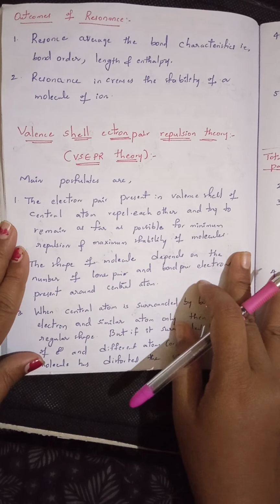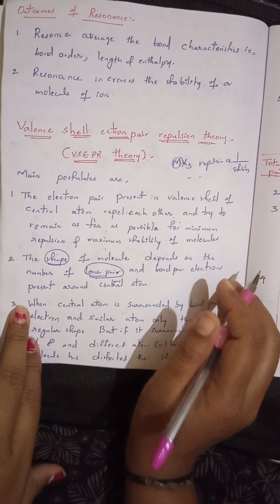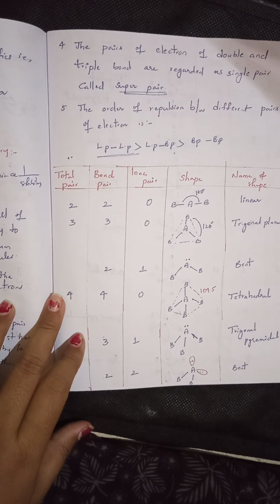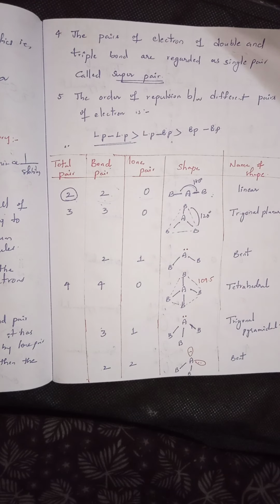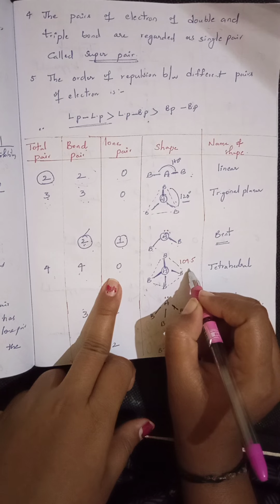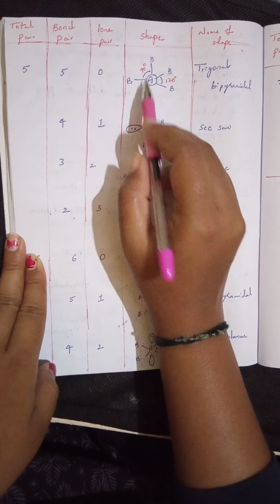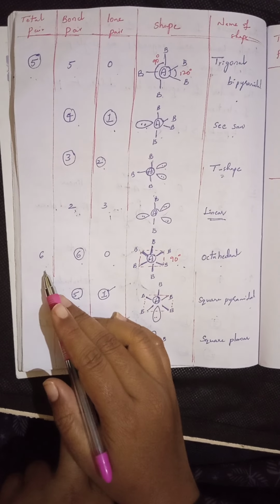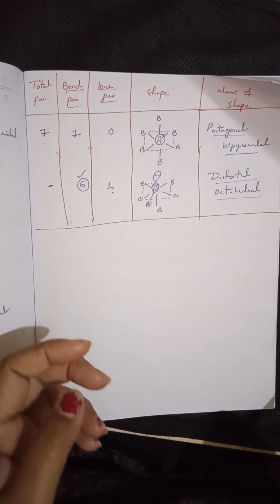chemical bonding and molecular structure part -6